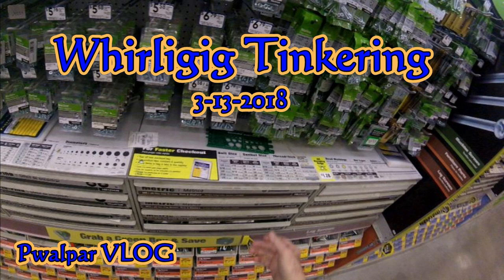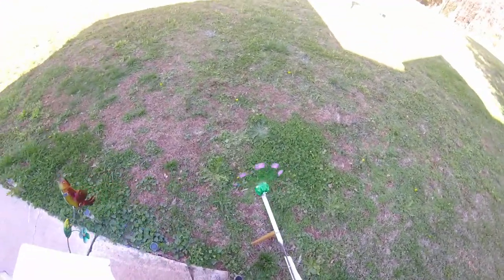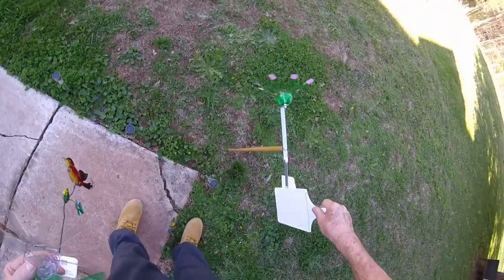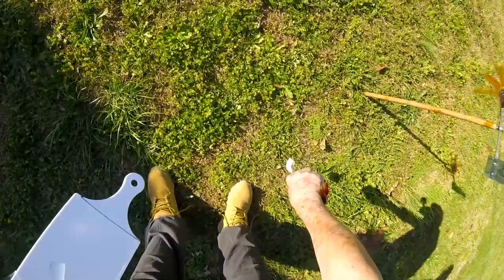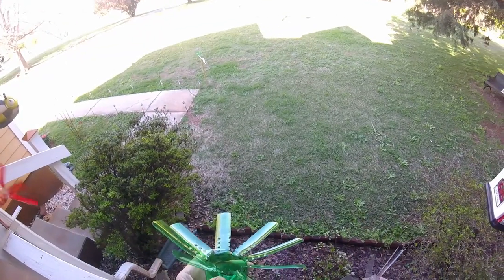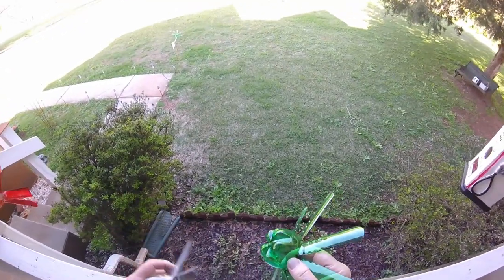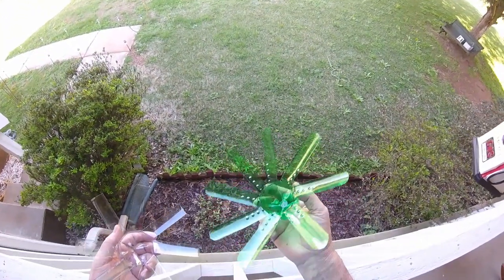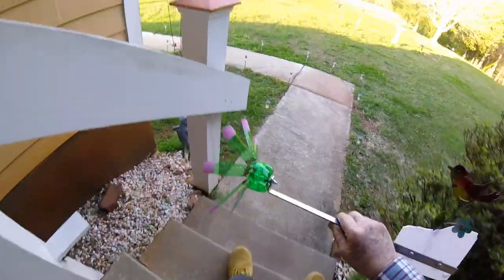Pwalpar VLOG Whirligig Tinkering 3 13 2018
Pwalpar VLOG whirligig tinkering